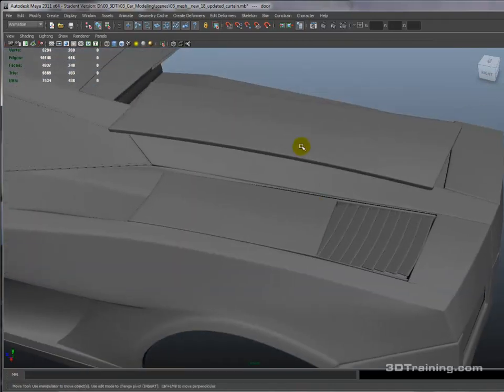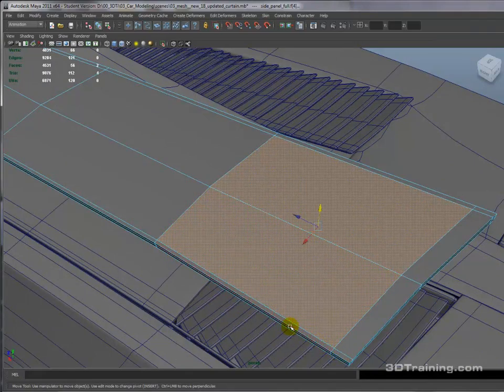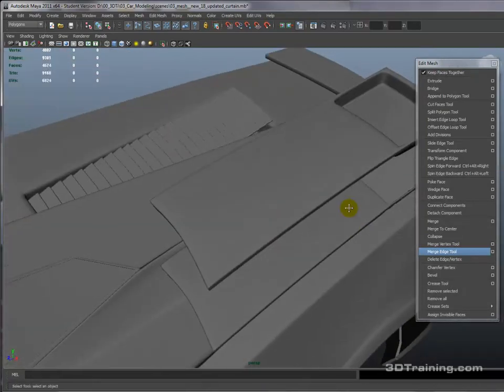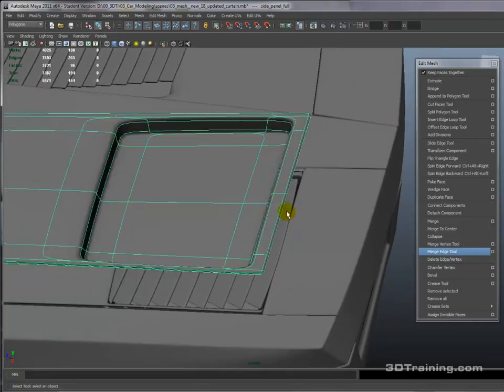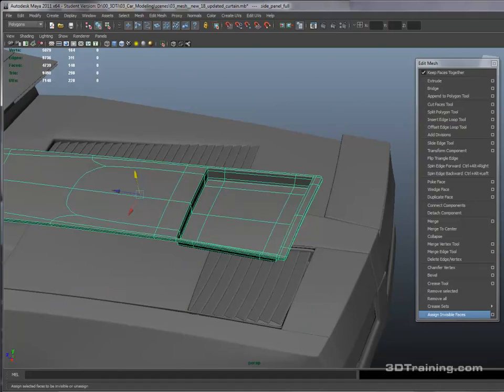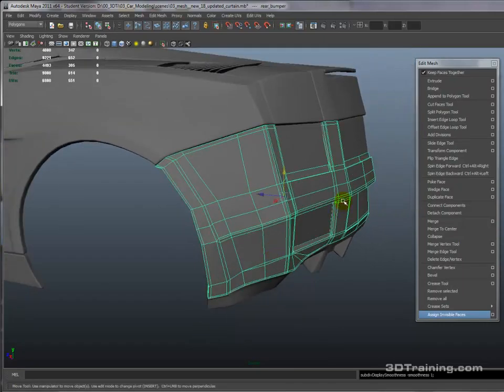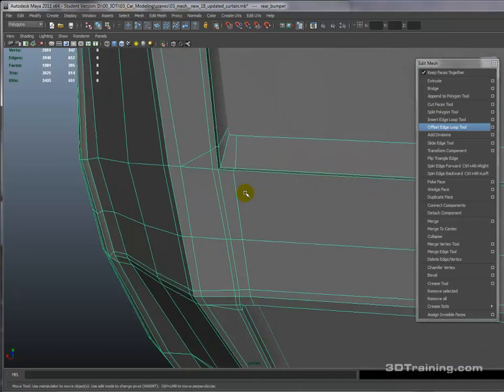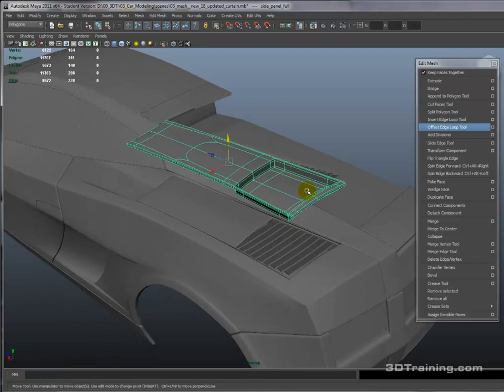Teaching Video - Various Car Modeling Techniques in Maya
Instructional video for 3D car modeling in Maya focusing on various techniques for adding detail and ensure proper quads.